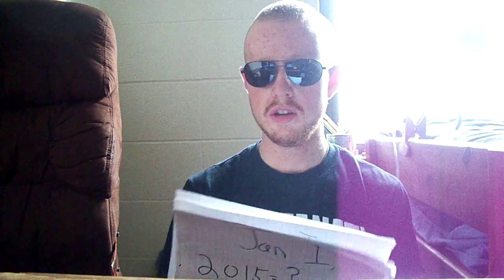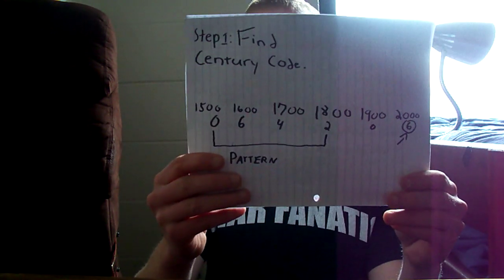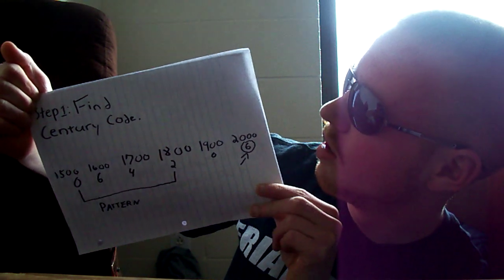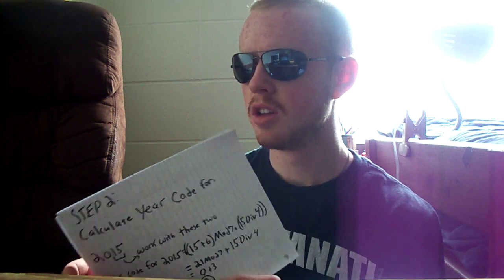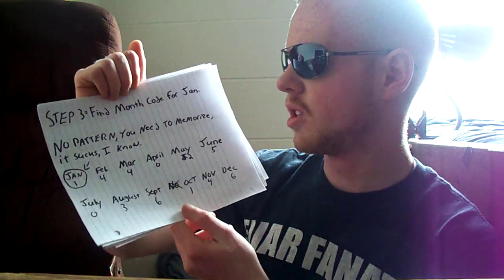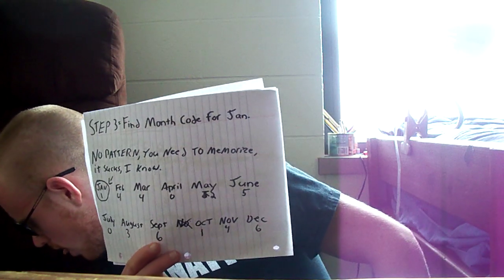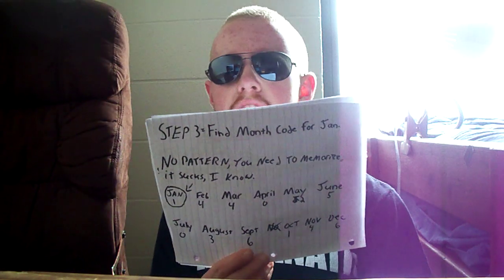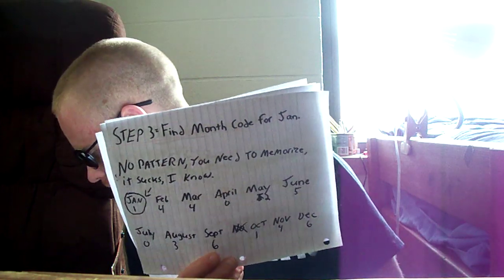How To Calculate The Day of The Week For Any Date in History (Part 1/2)